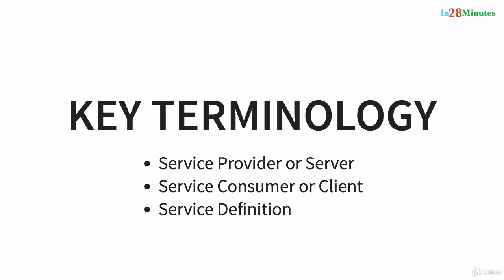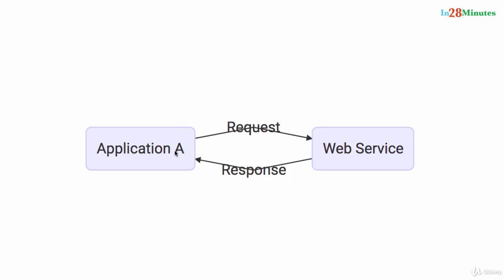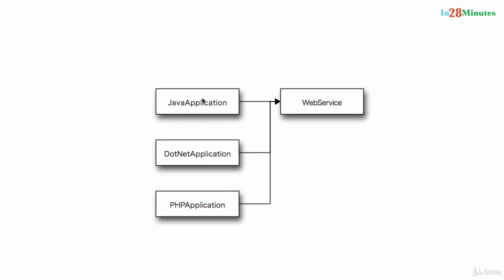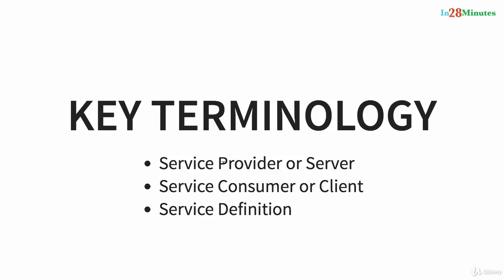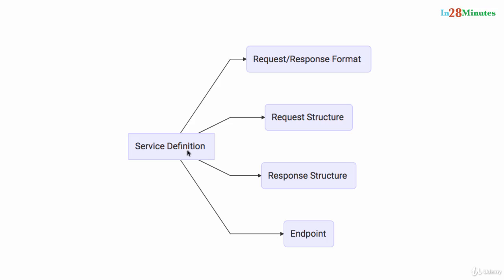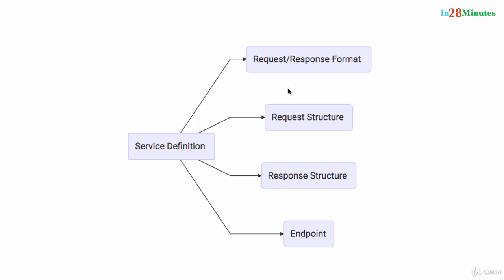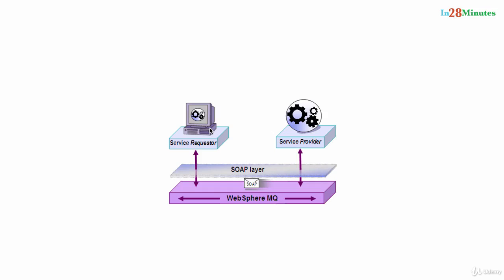010 Web Services Key Terminology